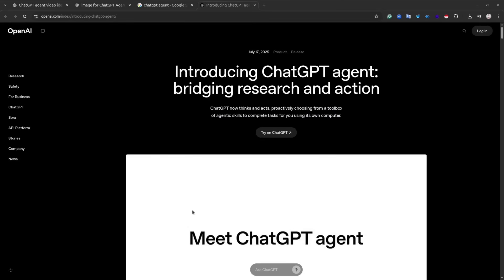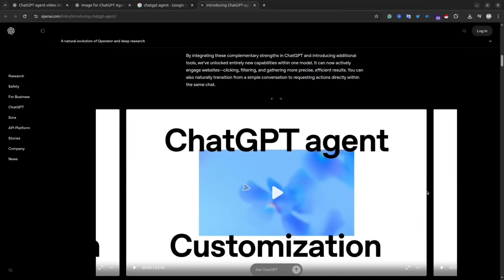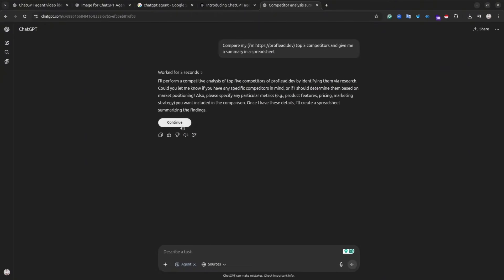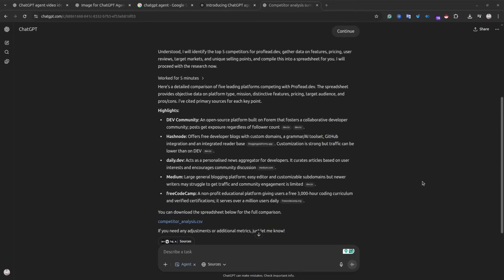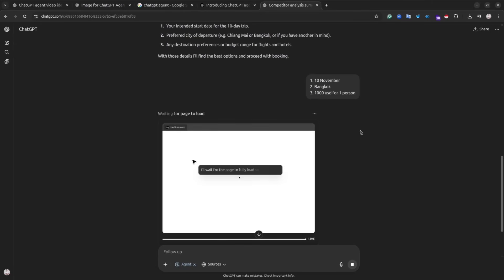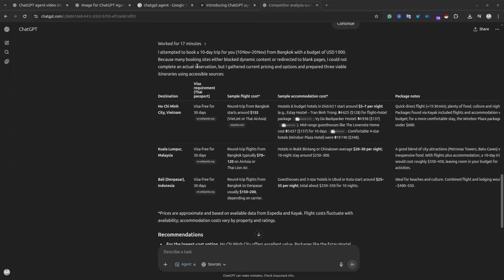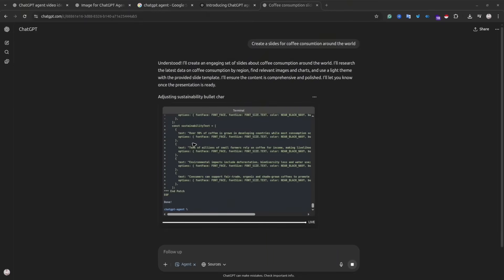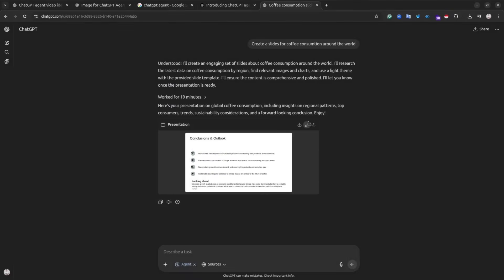ChatGPT Agent Tutorial: How to Use ChatGPT Agent Mode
🚀 ChatGPT Agent Mode is finally here — and it’s powerful.
In this full tutorial, you’ll learn how to use ChatGPT’s Agent Mode, what it can actually do, and how it works behind the scenes. Whether you’re a beginner or a developer, this video covers step-by-step instructions, real-world use cases, and an honest review.

Timestamps:
00:00: Introducing the ChatGPT agent..
00:50: What is a ChatGPT agent?.
01:27: The new evolution of chatbots.
01:50: ChatGPT's new agent mode..
02:32: Use case: Competitor analysis.
03:47: Use case: Trip planner.
05:27: How ChatGPT agents work.
05:45: Use Case: Creating a presentation.
06:54: Final thoughts.